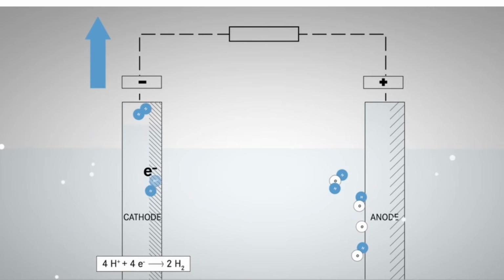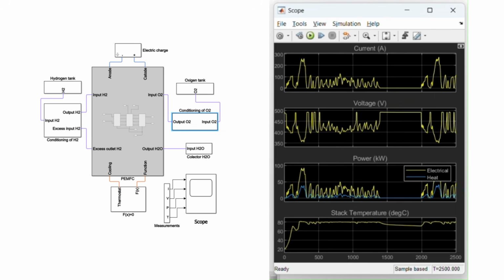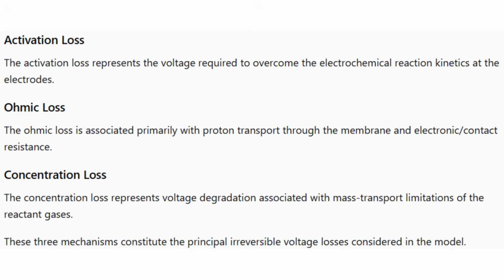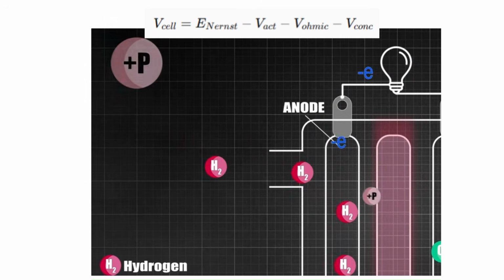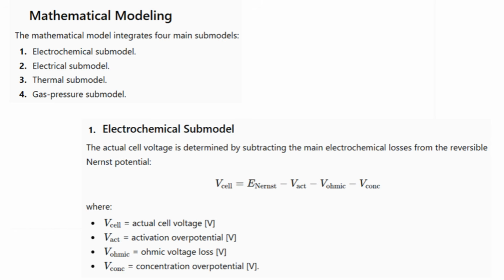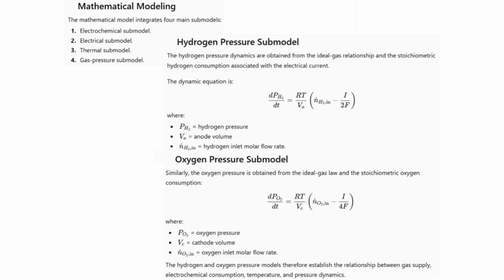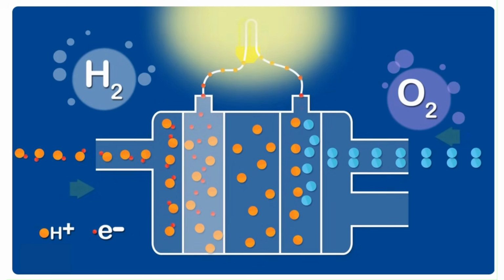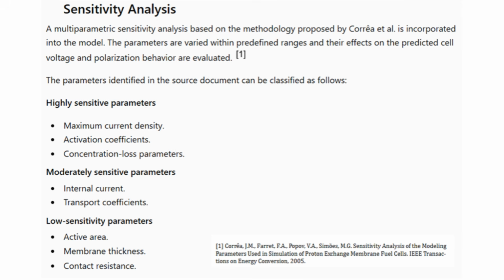SD8 P017 Video Díaz Lobatón Omar César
SIMULATION OF A PEMFC-TYPE CS/PPY/CNTS FUEL CELL USING SIMULINK